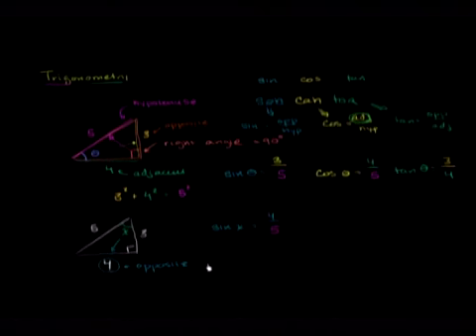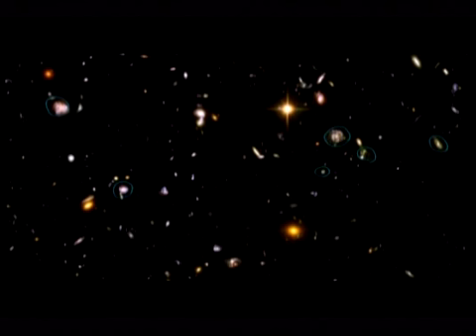Salman Khan on Charlie Rose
Salman Khan on Charlie Rose on May 4, 2011